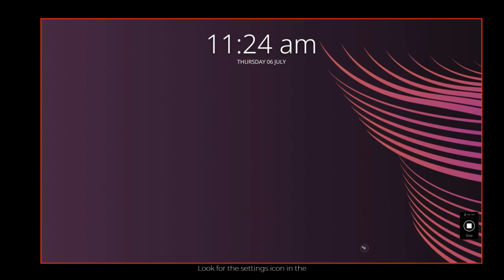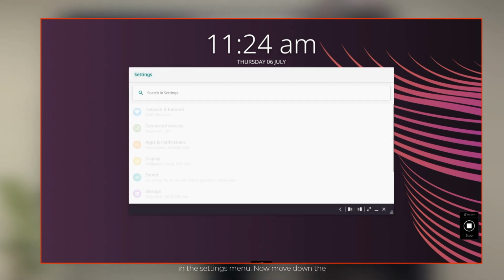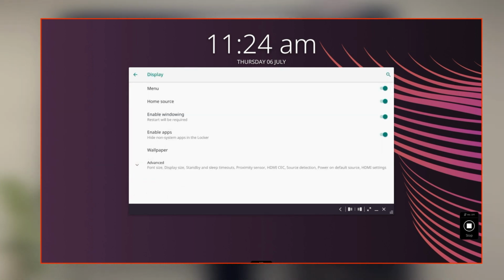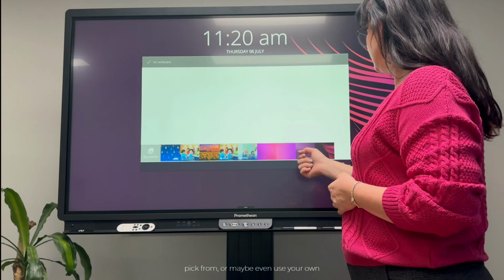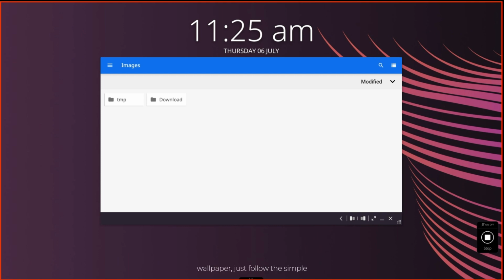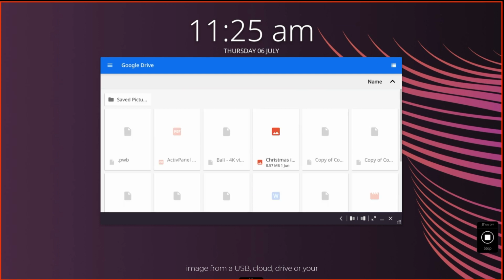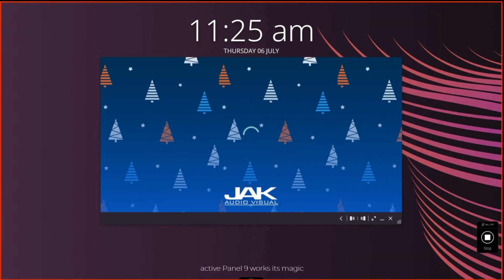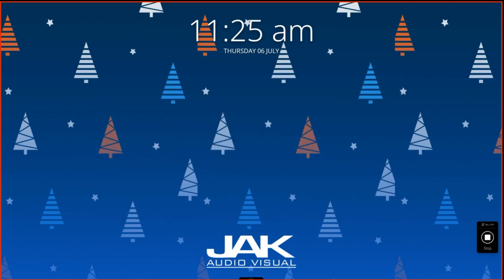Promethean ActivPanel 9 Support: Easy Wallpaper Customisation Tutorial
Unlock a World of Visual Possibilities with our Easy Wallpaper Customization Tutorial! In this comprehensive video guide, we walk you through the simple steps to infuse your classroom or workspace with your personal style.

Elevate engagement and aesthetics as you learn how to effortlessly modify your digital canvas with captivating wallpapers that resonate with your environment. With our user-friendly instructions, you'll embark on a journey of seamless customization, making your ActivPanel 9 not just a tool, but a statement of creativity.

You can choose between default wallpapers available on your panel, or upload  your own digital assets through a USB, your drive, or your saved files on the panel.

We're here to assist you and provide further guidance if needed. Your feedback and inquiries are always welcome!

About JAK Audio Visual:

Founded in 2005 by John Sutton and Kyle Hoppitt, JAK Audio Visual is an award winning Promethean provider and leader in education technology.
The dawn of education technology has allowed students to learn through direct instruction, video streaming, podcasting, project-based learning, adaptive algorithm-based software and more!
We strongly believe that we have the capability to provide a more immersive and effective learning environment. We are passionate about engaging and empowering learning through new technology.